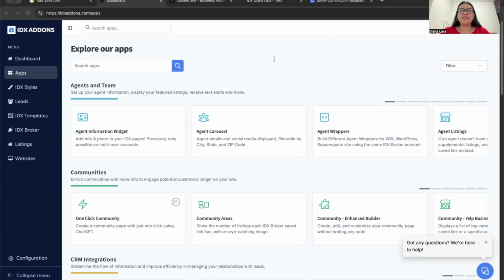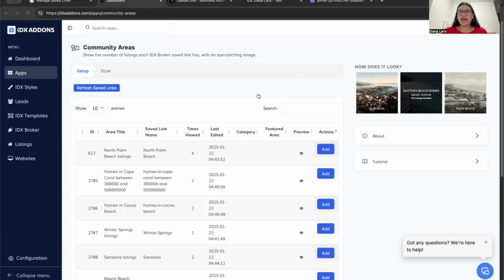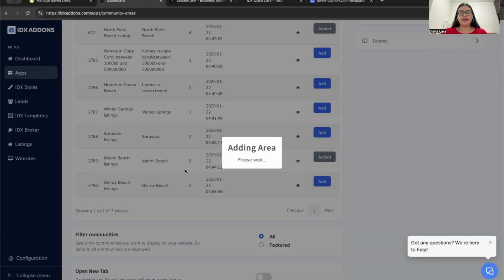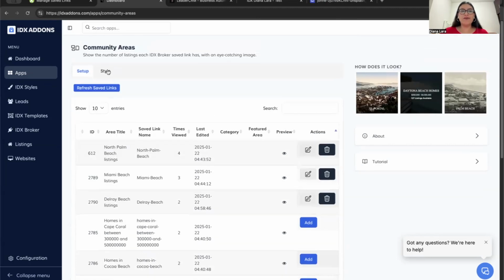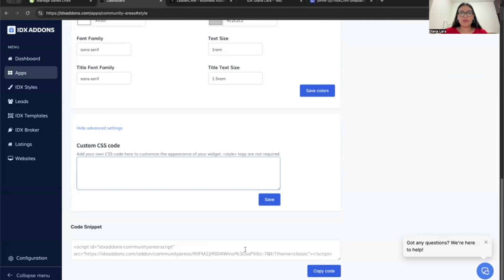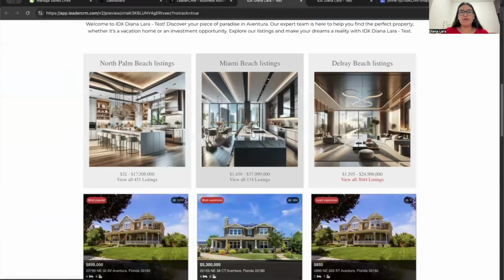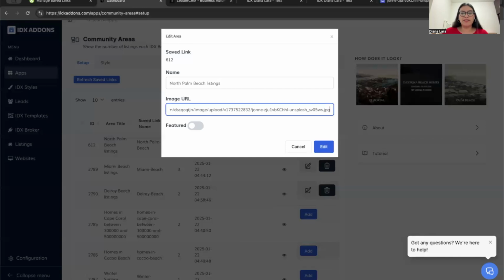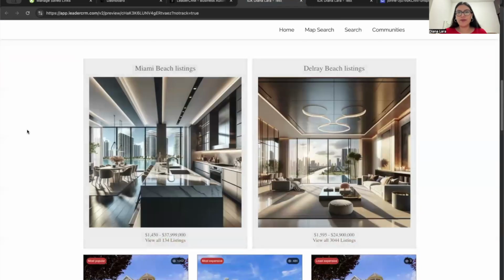Boost Your IDX Broker Site with Our Eye-Catching Community Areas Widget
Boost Your IDX Broker Website with the Community Areas Widget!
Looking to enhance your real estate website’s performance and engagement? The Community Areas Widget for IDX Broker is the perfect solution! This powerful tool displays the number of listings for each saved link, giving your visitors a dynamic and eye-catching way to explore community areas. Whether you’re showcasing neighborhoods, cities, or specific property types, this widget is designed to keep users engaged and informed.

📌 Don’t have IDX Broker yet? to access our suite of 85+ apps! Already have an account?

📞 Need help?